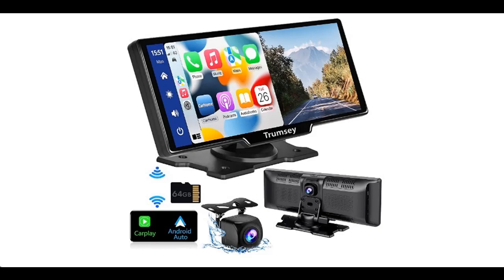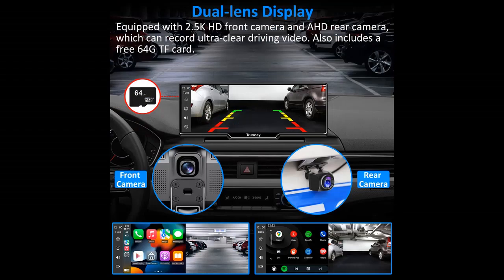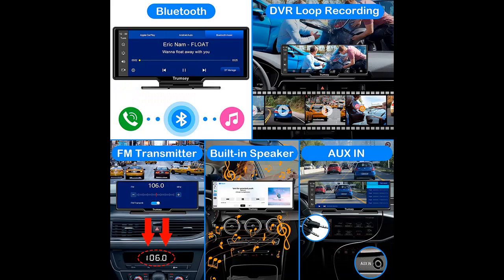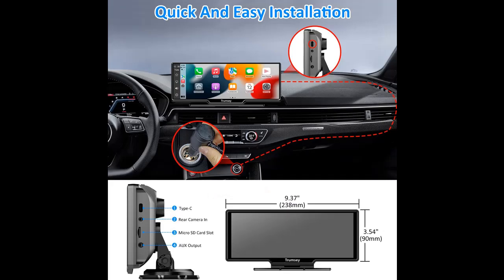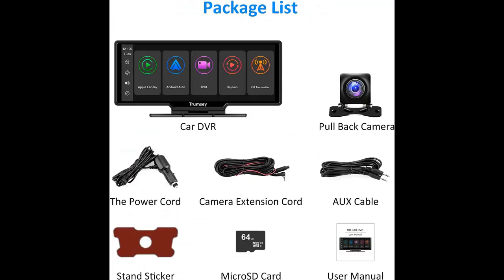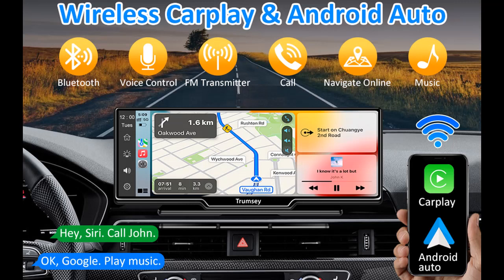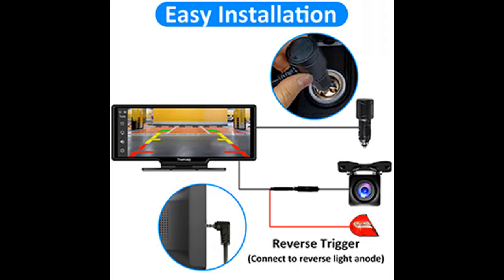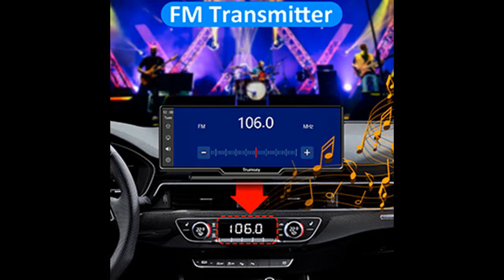Trumsey Portable Built-in 2.5K Dash Cam Car Stereo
Overview/Details/Reviews| Trumsey Portable Built-in 2.5K Dash Cam Car Stereo, Front and Back Loop Recording, Wireless Carplay and Android Auto, HD Rear Camera, Bluetooth Audio Head Unit, 64G Card, Car Radio Receiver

Trumsey Portable Built-in 2.5K Dash Cam Car Stereo, Front and Back Loop Recording, Wireless Carplay and Android Auto, HD Rear Camera, Bluetooth Audio Head Unit, 64G Card, Car Radio Receiver